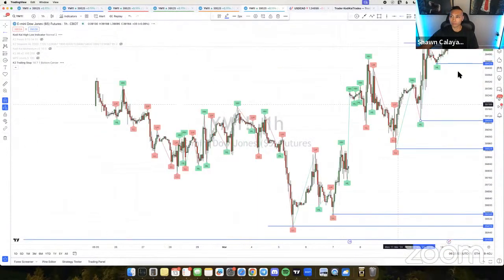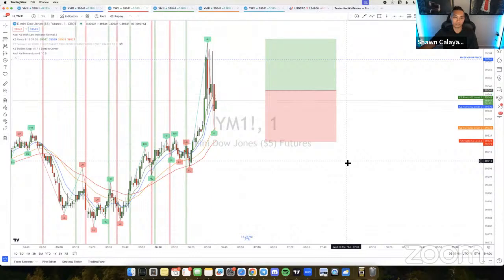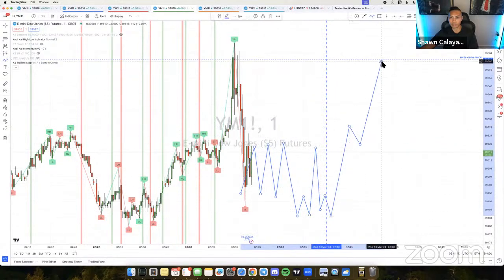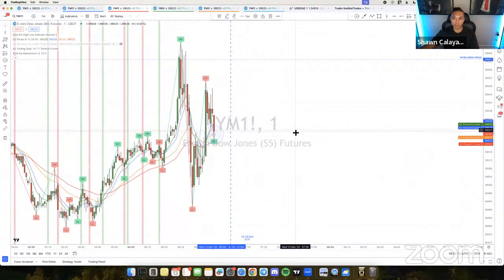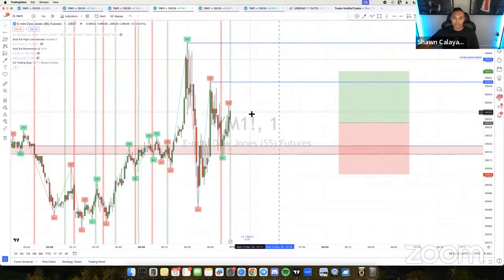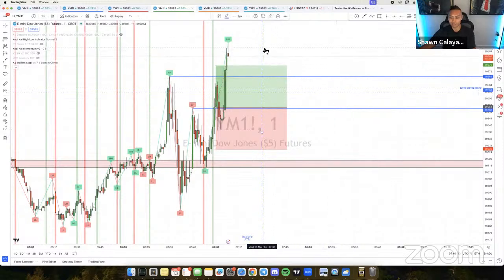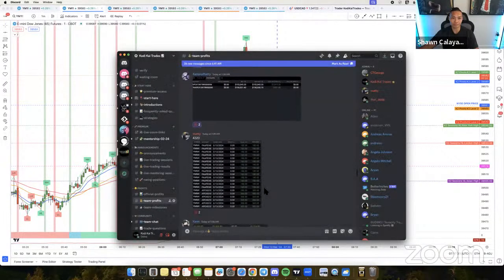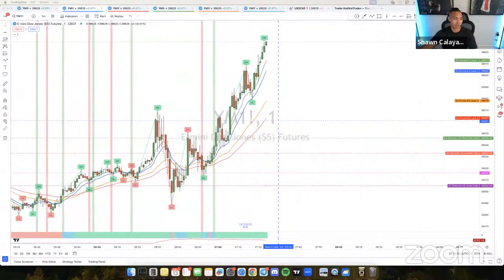​KODI KAI TRADES LIVE TRADING RESULTS - MARCH 13, 2024 | US30 YM LIVE SCALPING REAL-TIME​